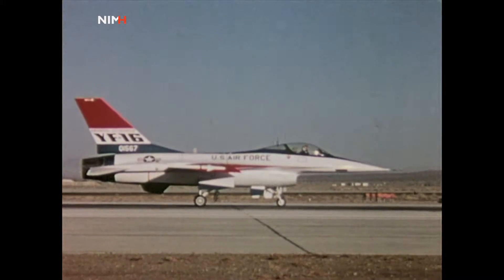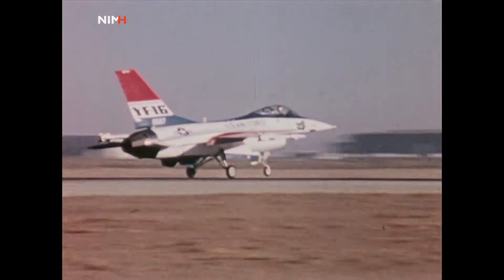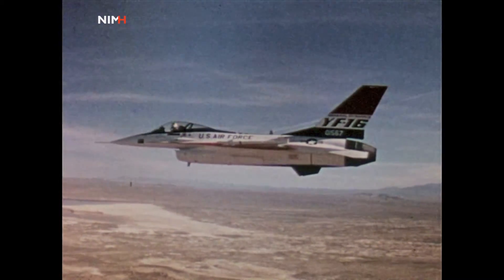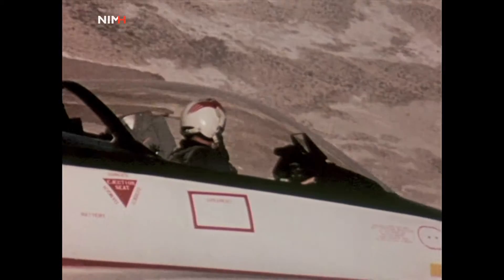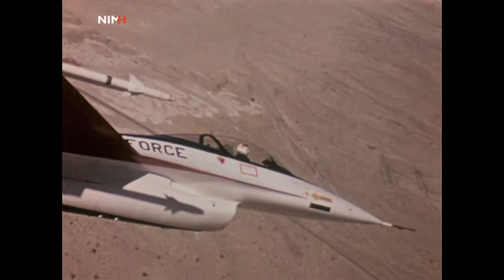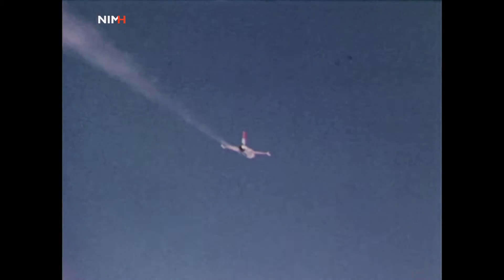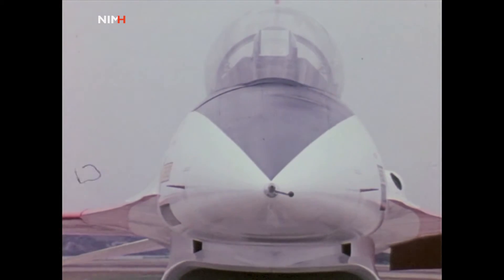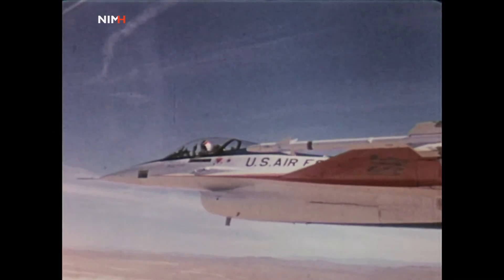F-16 testvluchten 1974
De Koninklijke Luchtmacht heeft sinds 4 november 2014 haar eerste F-35 squadron. De voorganger van de F-35, de F-16, kwam eind jaren 1970 in Nederlandse dienst. In dit promotiefilmpje van General Dynamics uit 1974 zien we de F-16 tijdens enkele testvluchten in Amerika.